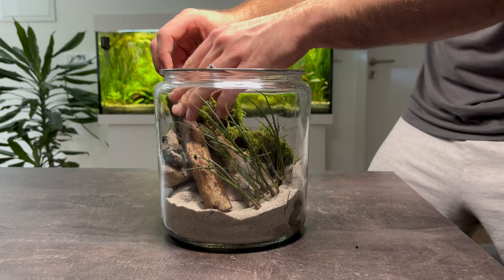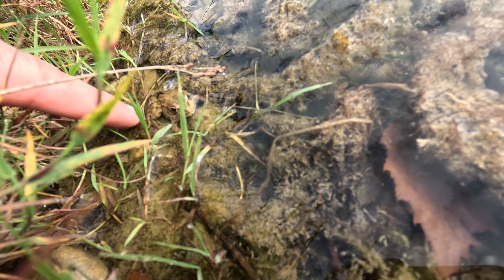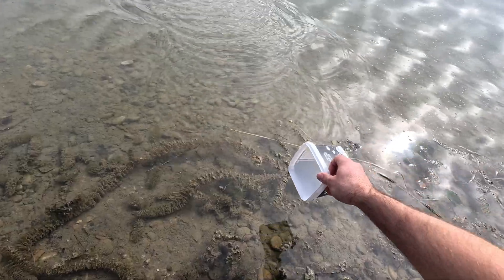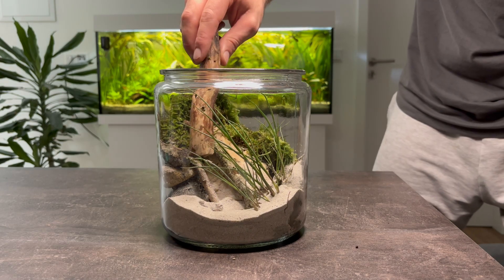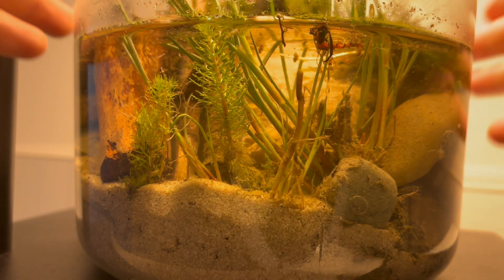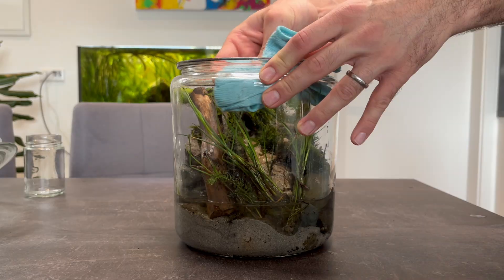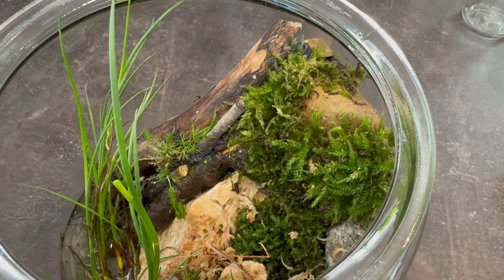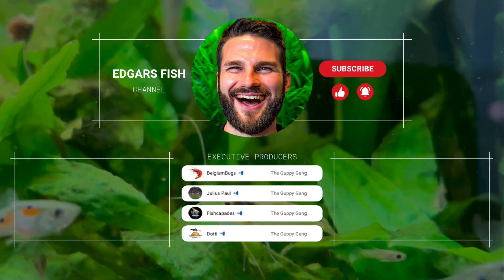These CREATURES are Hiding in the DANUBE in Germany!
Building a Danube Jar Ecosystem - In this video, I take you along as I create a miniature paludarium ecosystem in a jar, inspired by the side lakes of the Danube River near Launingen, Germany. Step by step, we’ll collect natural materials like moss, rocks, wood, and water, and carefully arrange them into a thriving land-water setup.

You’ll see how I introduce plants like needle spikerush (Eleocharis acicularis), lush forest mosses, and mare’s tail (Hippuris vulgaris) — and how they instantly transform the jar into a vibrant jungle world.

But the real magic begins with the creatures:
🦠 Tiny copepods (Cyclops sp.) emerging in the clear water
🪱 Frightening yet fascinating Planaria worms (Dugesia sp.)
🪰 Ancient mayfly nymphs (Baetis sp.)
🐞 And finally, the stars of the show — beautiful Rubber Ducky isopods (Cubaris sp. “Rubber Ducky”) from the rainforests of Thailand

Chapters:
0:00 Introduction
039 Danube River
2:59 Collecting Moss & Wood
4:32 Collecting Dirt, Water, Rocks and Aquatic Plants
5:57 Adding Substrate, Plants and Water to Jar
9:38 Mare’s Tail Plant
9:57 Copepods
10:55 Planarian worm
12:00 Mayfly Nymphs
12:50 Jar Remodelling
13:35 Unboxing Rubber Ducky Isopods
15:01 Releasing Rubber Ducky Isopods
16:55 Isopod Biology
18:40 Outro & Executive Producers

Along the way, I’ll share interesting biological facts, tips for aquascaping in a jar, and why this setup makes the perfect home for both plants and microfauna.

👉 If you enjoy these tiny ecosystem builds, join the Guppy Gang for early access to new videos, sneak peeks, custom chat emojis, and a unique badge — all for just €2.99/month. Join

➡️ And if you want to see even more, check out my Neckar Jar ecosystem video next.

Executive Producers: @FishCapadesProductions @belgiumbugs @juliuspaul3755 @LordvonDotterhausen